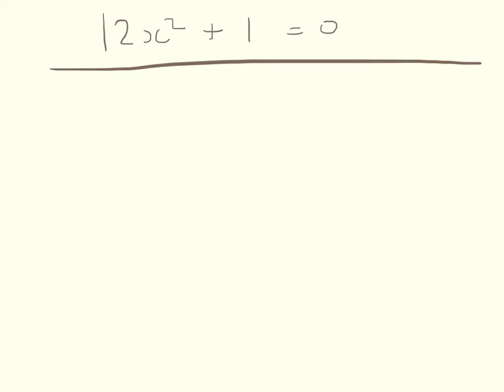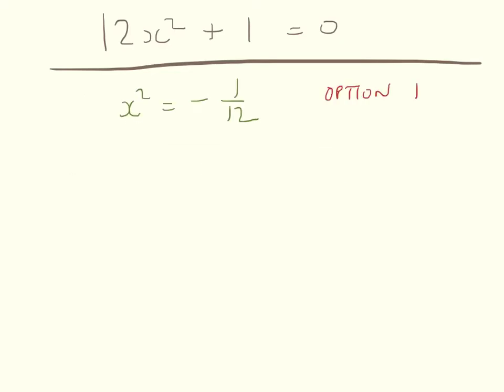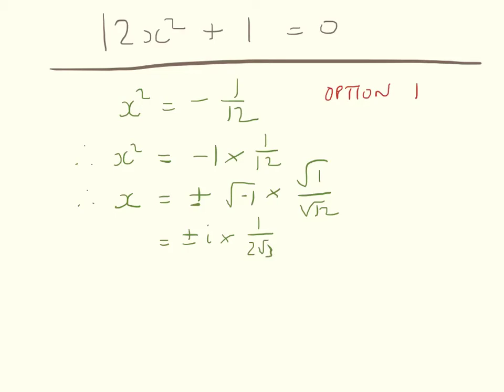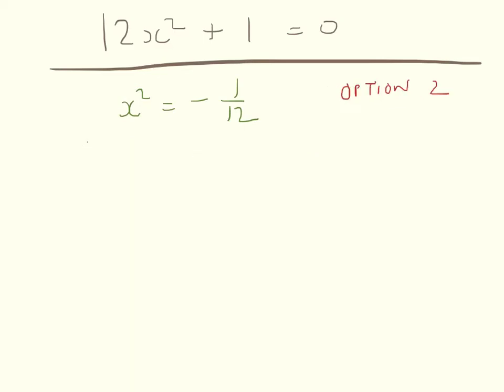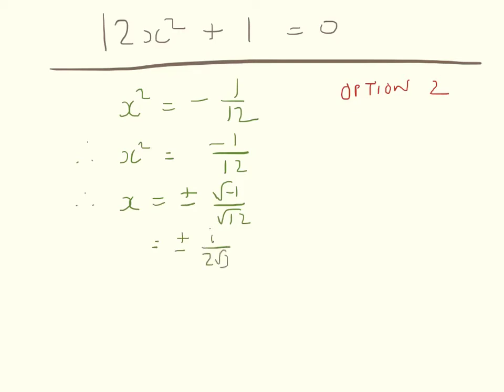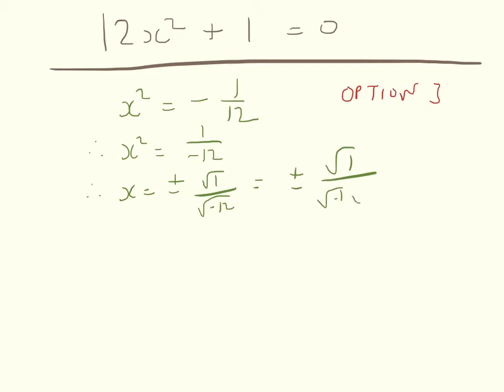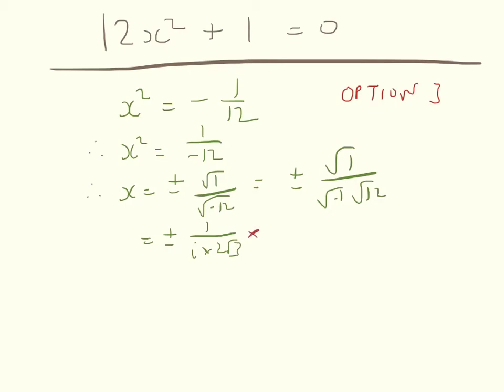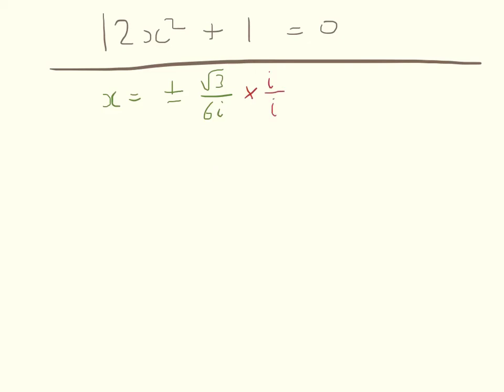Complex numbers 1